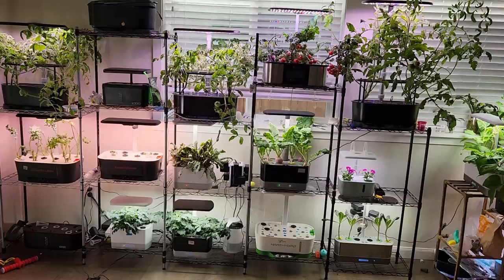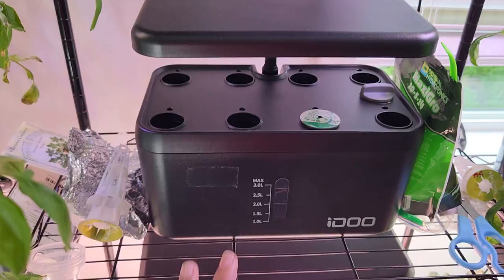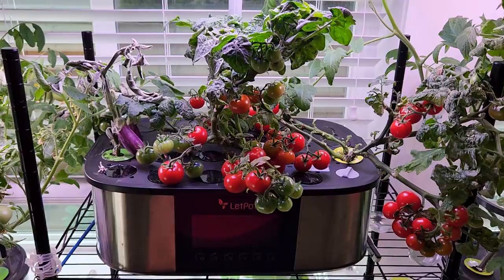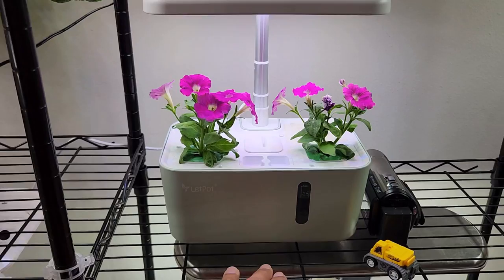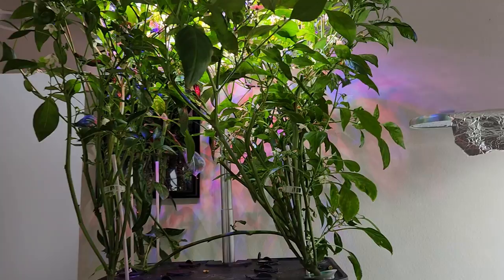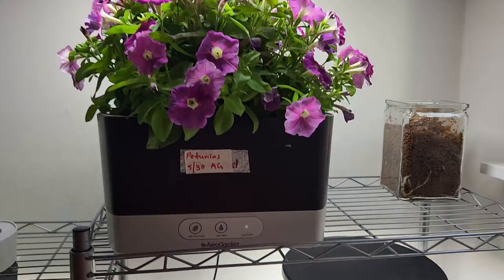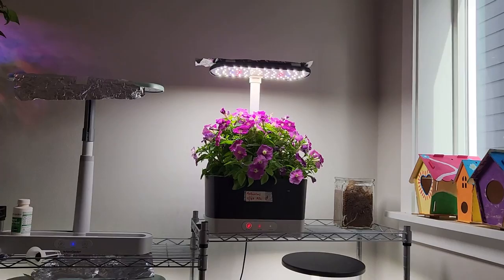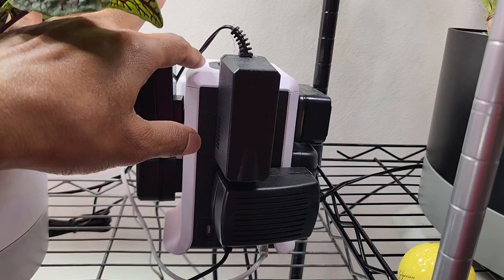My Hydroponics Setup & What I am Growing | July 2023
This is July 2023 version of my hydroponics setup and showing what I am growing.

Insect traps:
Cheaper off-brand refills